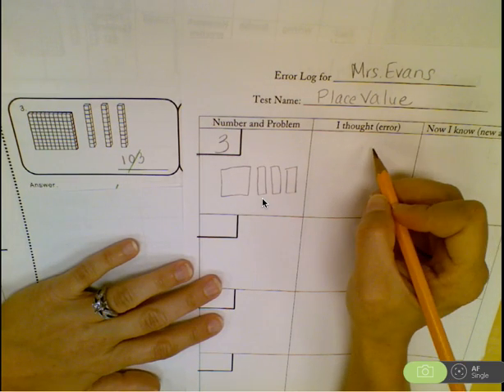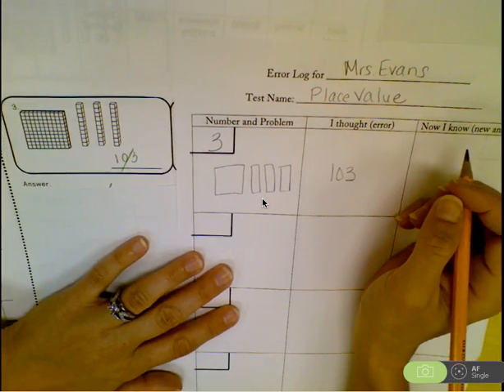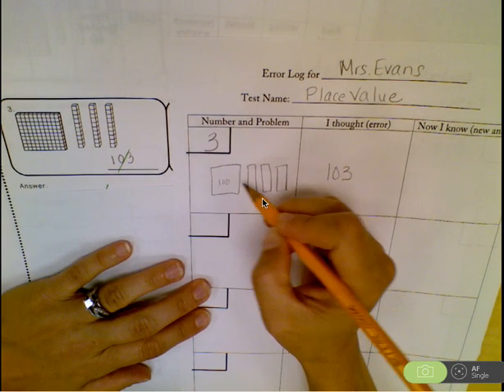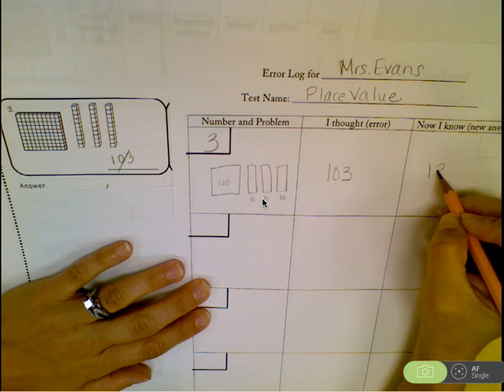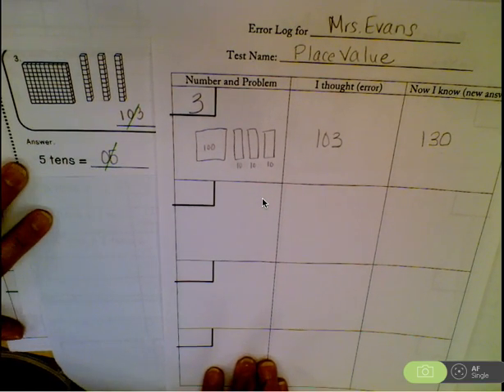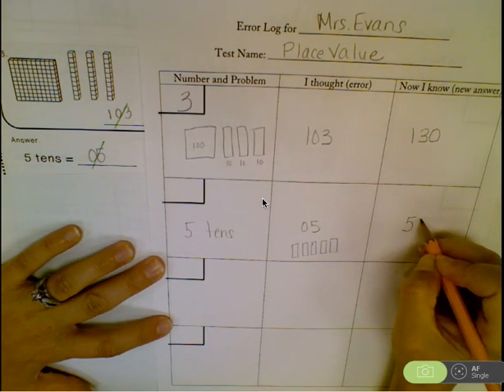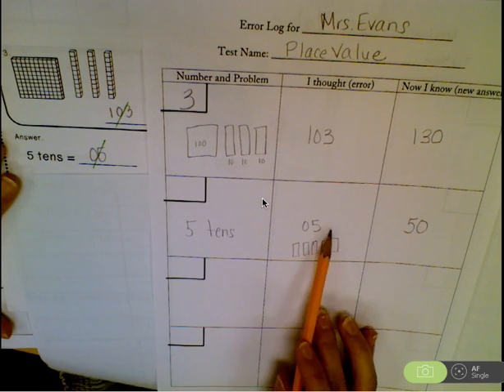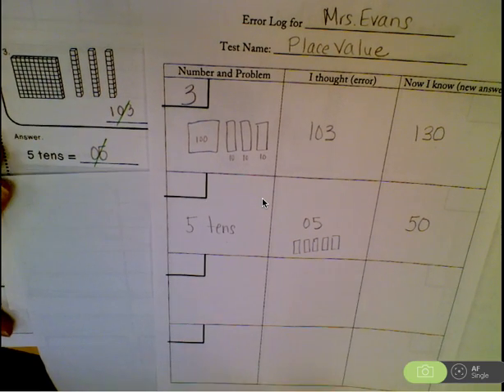Error Log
Math